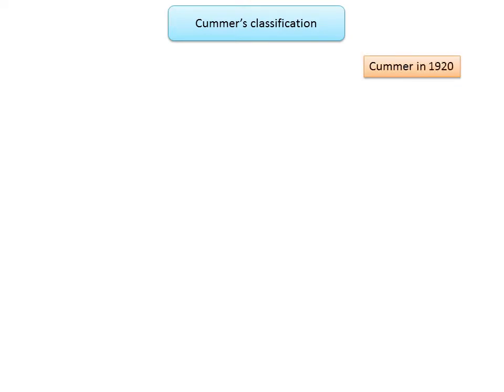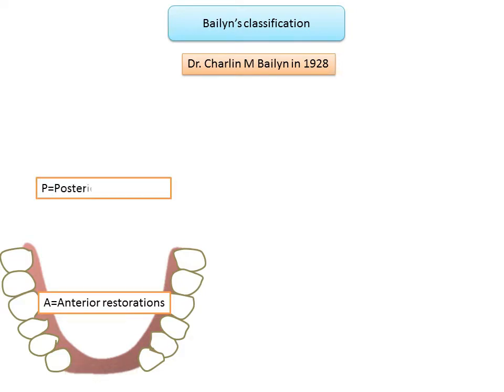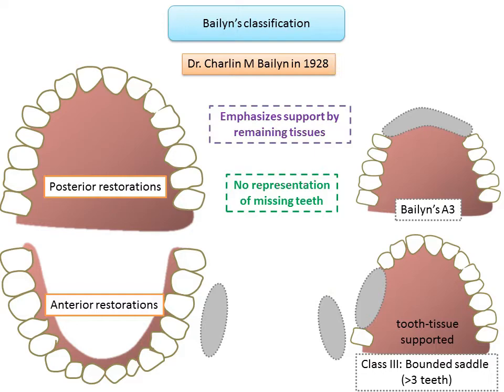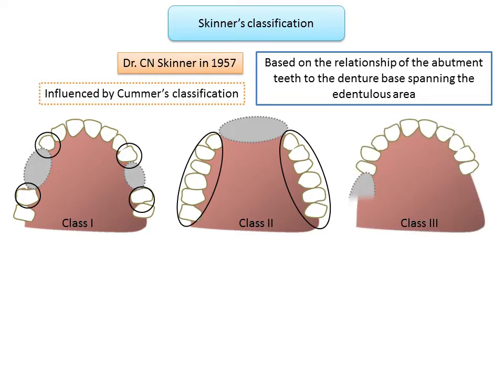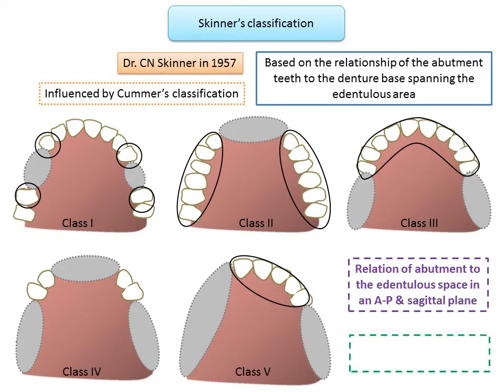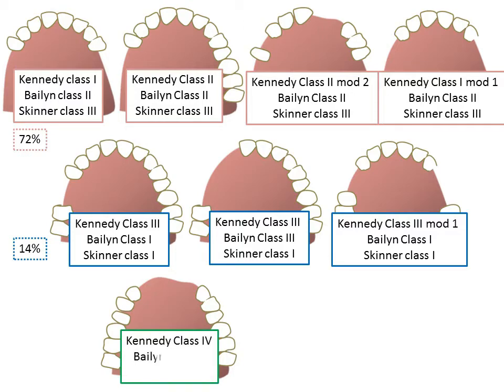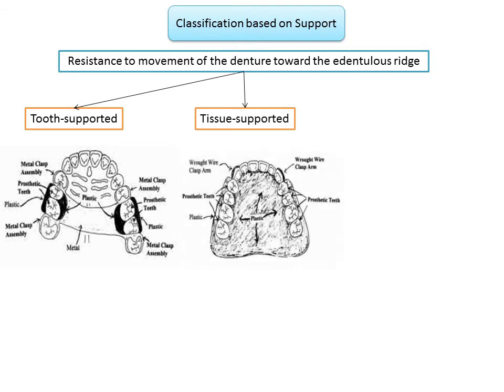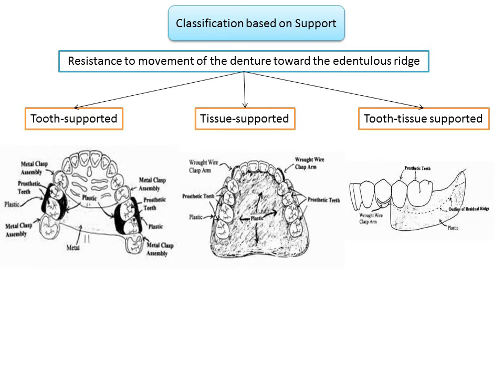Partially edentulous archs: Cummer's, Bailyn's & Skinner's classification, class. based on Support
Cummer's classification of partially edentulous arches is the first professionally recognized classification introduced by Cummer in 1920. It is based on the relationship of the edentulous spaces to the abutment teeth. Dr. Charlin M Bailyn introduced his classification of partially edentulous arches in 1928. It emphasizes support by remaining tissues. Dr. CN Skinner introduced a classification in 1957 based on the relationship of the abutment teeth to the denture base spanning the edentulous area. Based on support (resistance to movement of the denture toward the edentulous ridge), partially edentulous arches have been divided into three groups: Tooth-supported, Tissue-supported and Tooth-tissue supported arches.